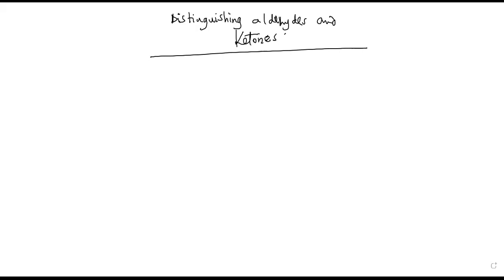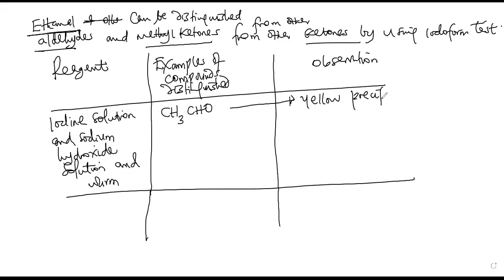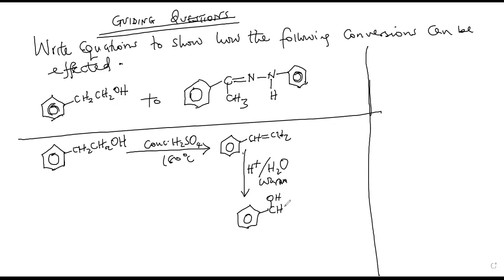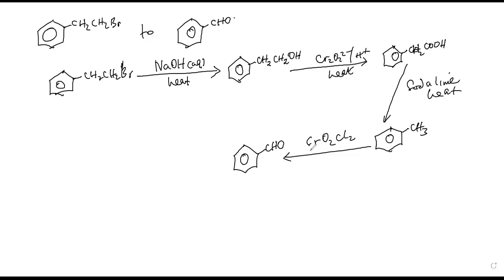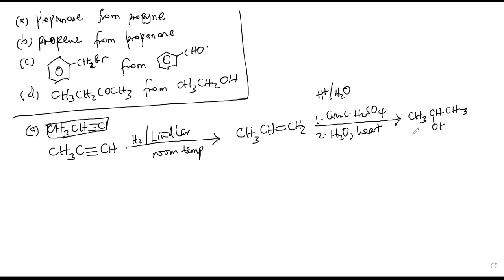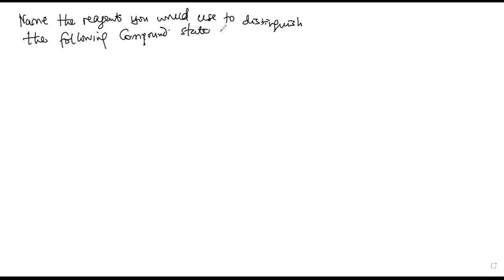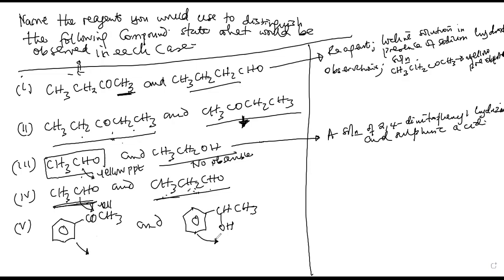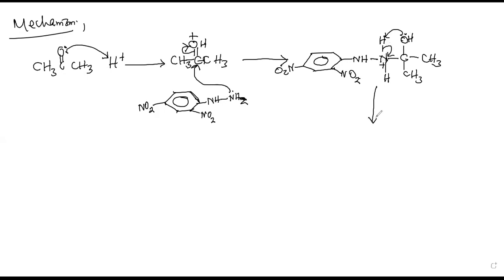CARBONYL COMPOUNDS LESSON 6. REVISION WARMUPS.